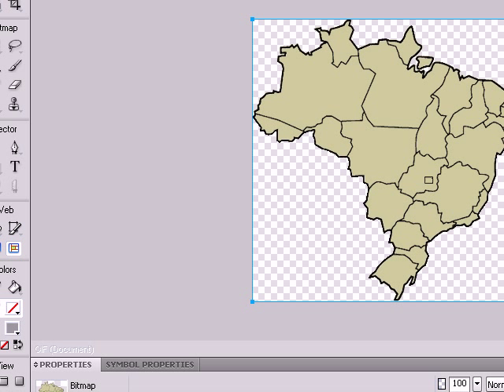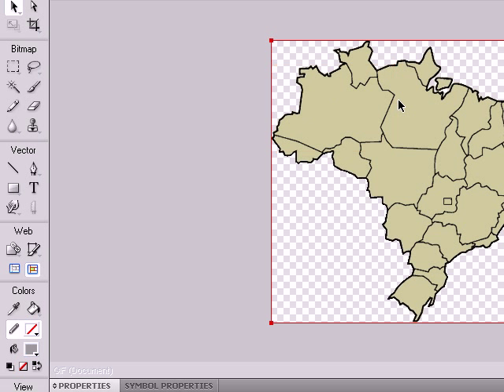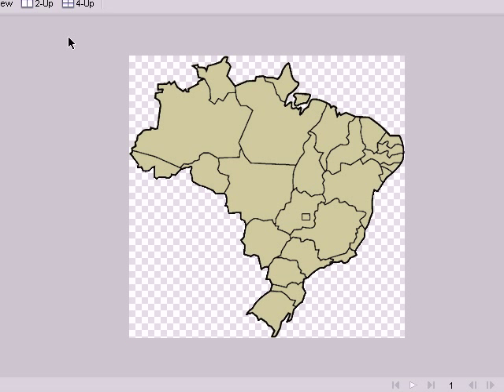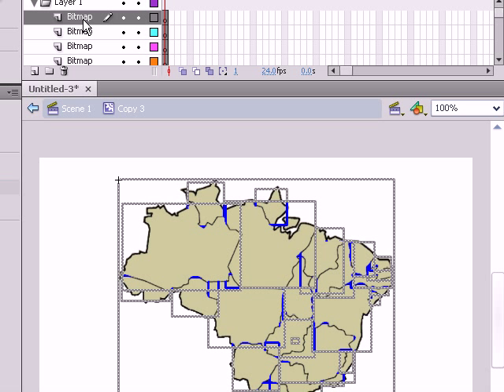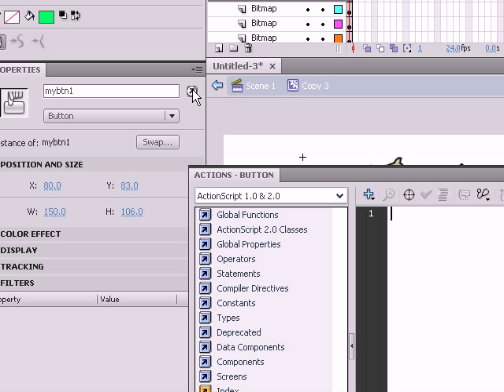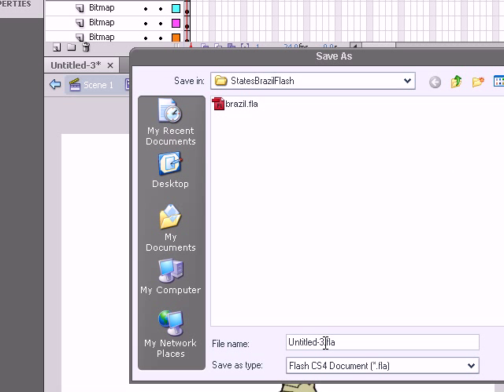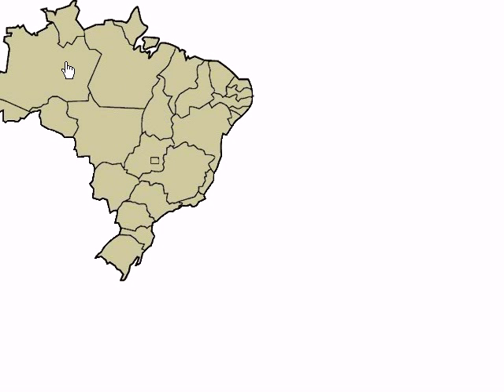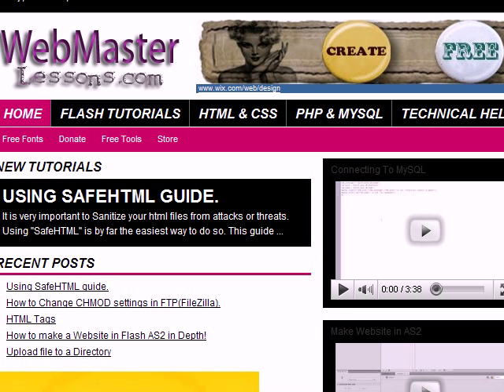How to make a Dynamic-linkable Map using flash